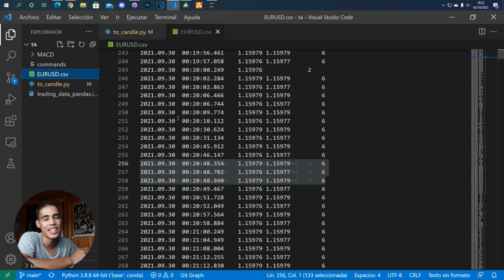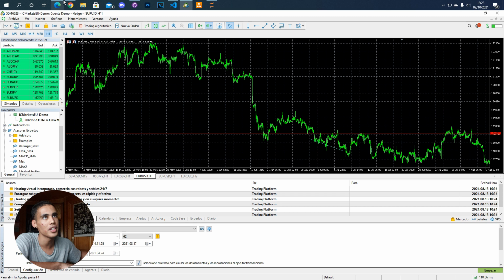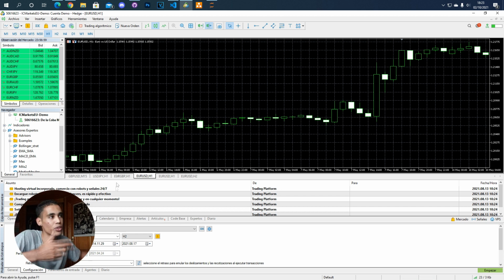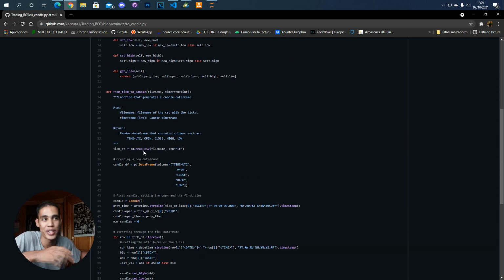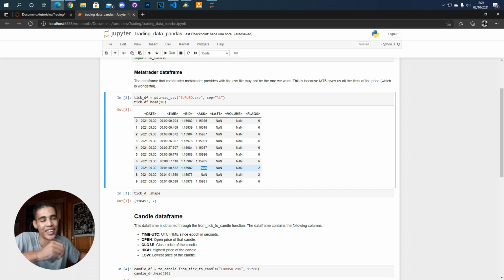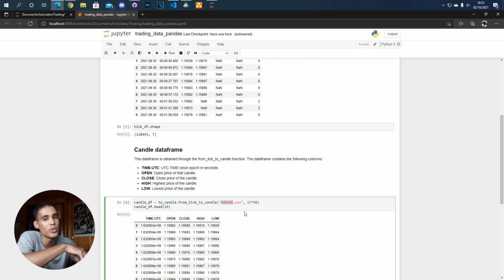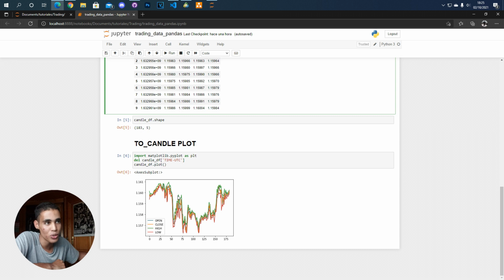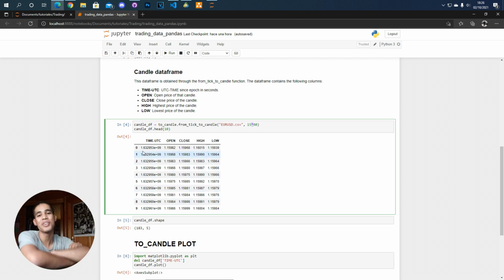TRADING CANDLES IN PYTHON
In this video I'm going to teach you how to create candles given the metatrader data in python.